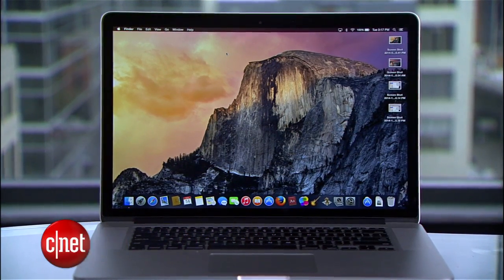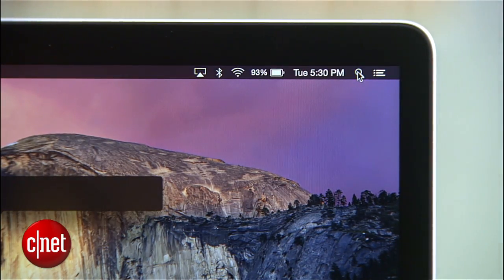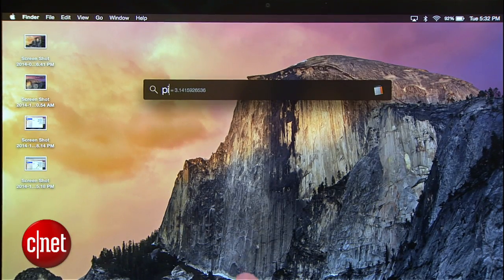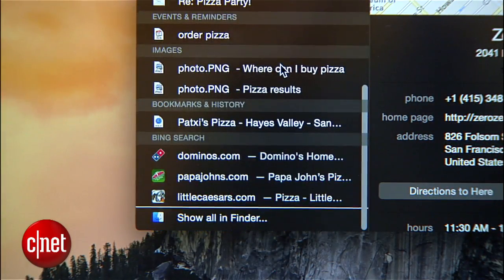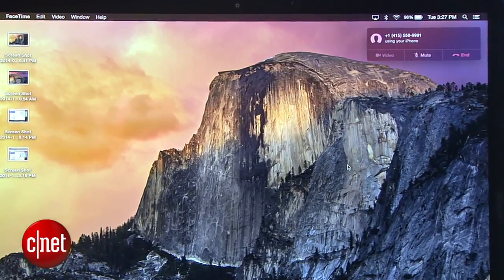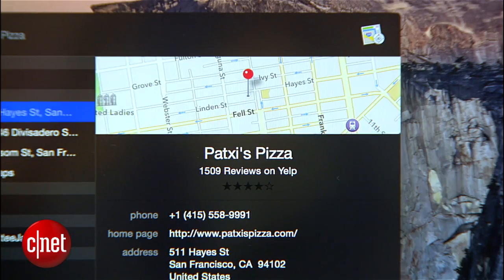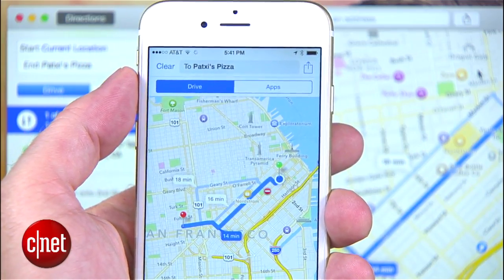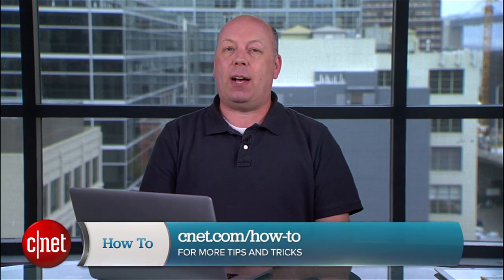How To - Spotlight expands to search the Web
In Mac OS X Yosemite, Spotlight received a significant upgrade, now giving you relevant Web results for your searches.